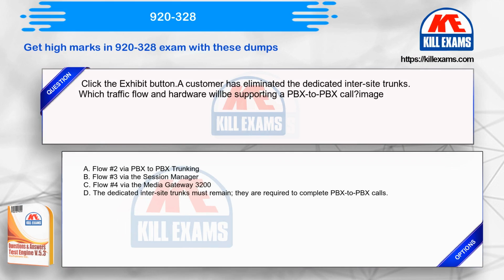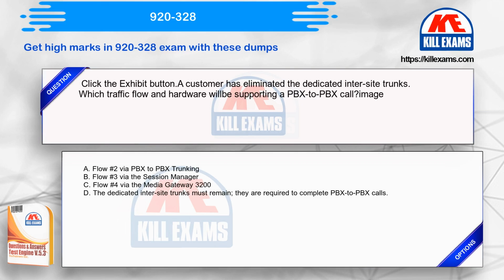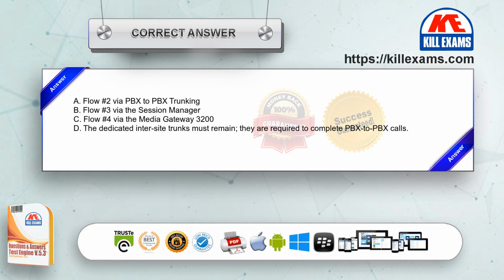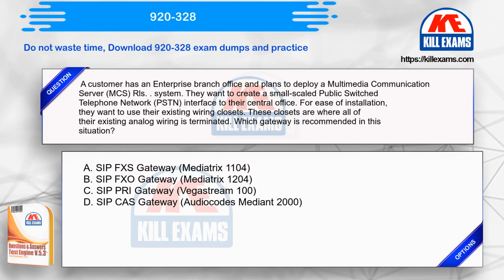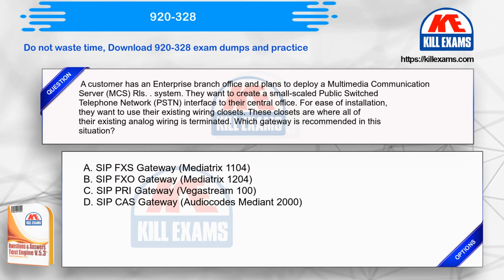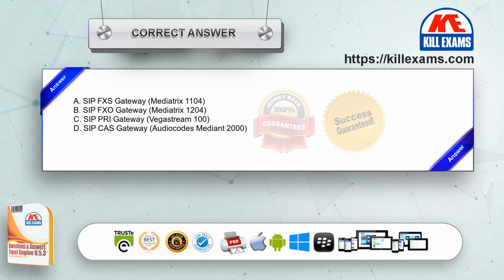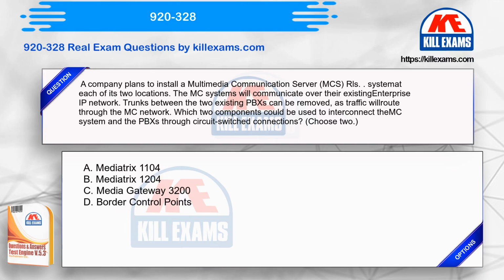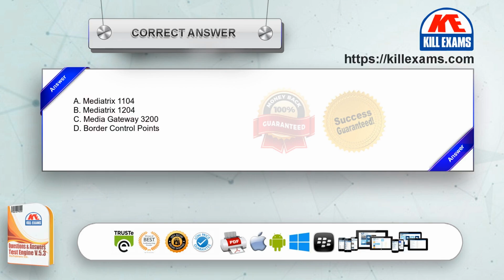920-328 - MCS 5100 Rls.4.0 Planning and Engineering 2021 Update Question Bank by Killexams.com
killexams.com propose you to must attempt its 100% free Exam Cram sample. You will be able to download vce exam simulator and install in your computer to practice 920-328 dumps. We offers you three months free updates of 920-328 MCS 5100 Rls.4.0 Planning and Engineering PDF Questions questions and practice test. Our team remain updating the 920-328 boot camp from real questions continuously.